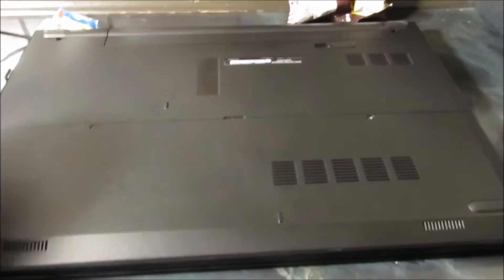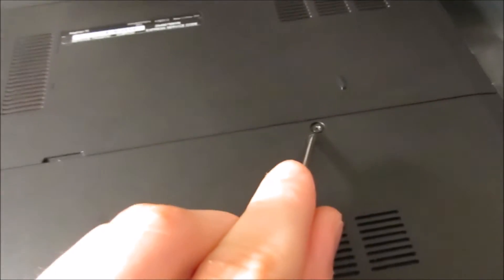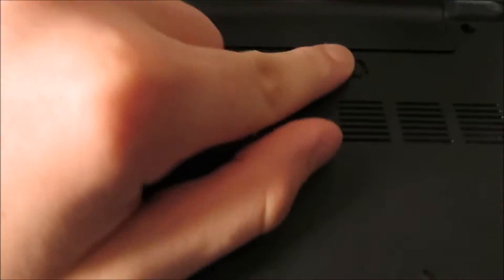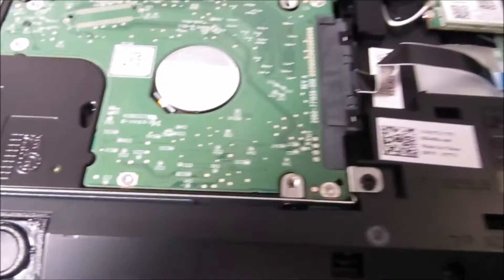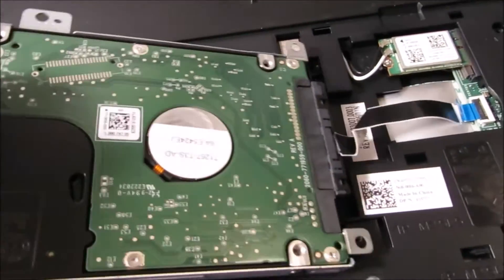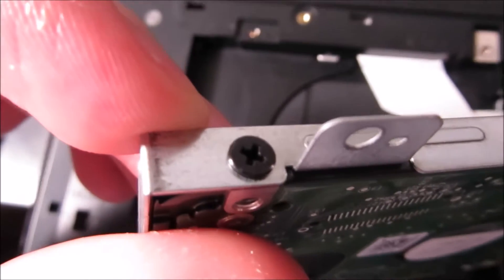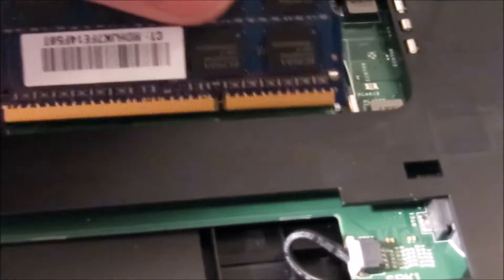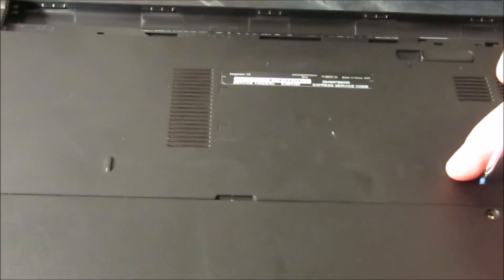Dell Inspiron 3551 ram install/Hard Drive